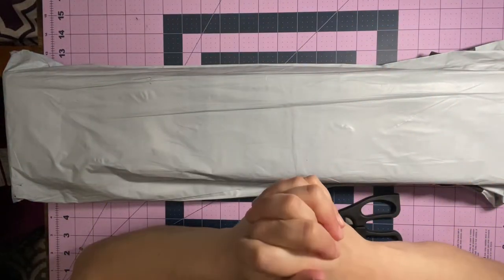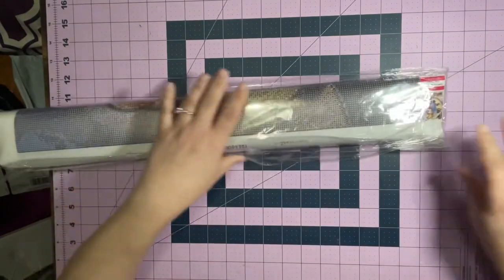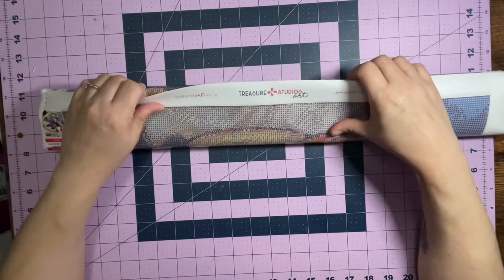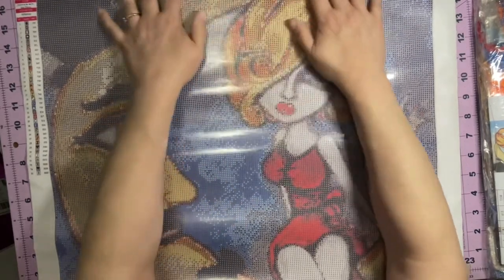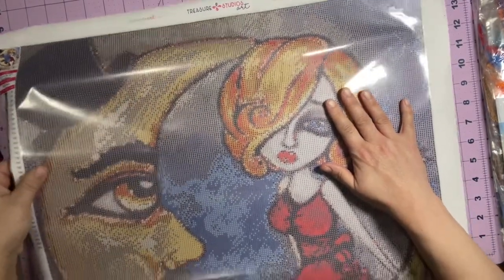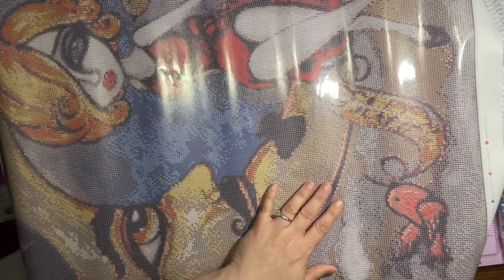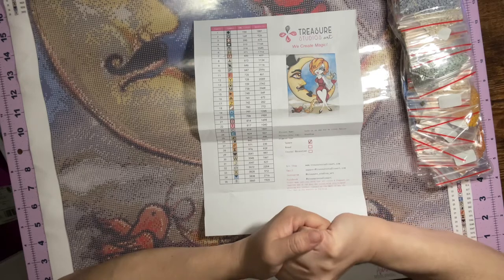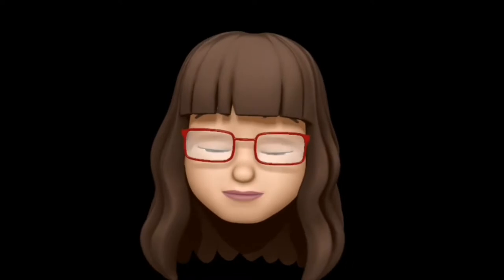Unboxing~ Treasure Studios Art ~love Is In The Air By: Lizzy Falcon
unboxing #❤️luvisintheair

Happy Planner💎 The Happy Planner Classic Sized 18 Month Planner - Life in Bloom Theme - July 2021 - December 2022 - Horizontal Layout - Monthly & Weekly Disc Pages - 7" x 9.25"